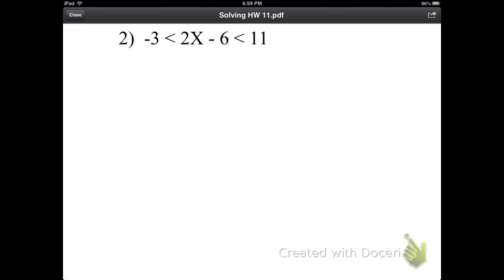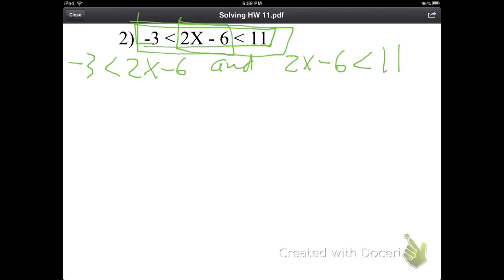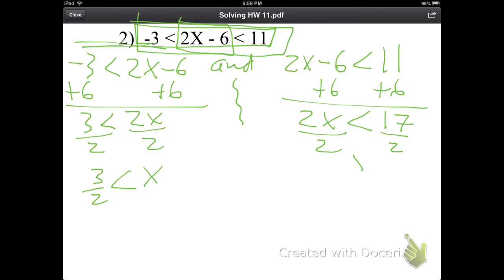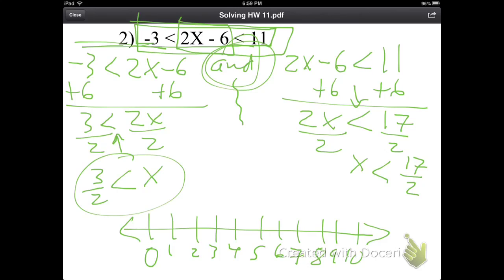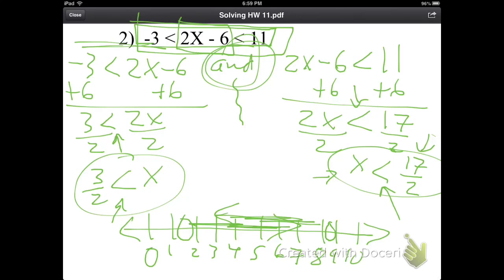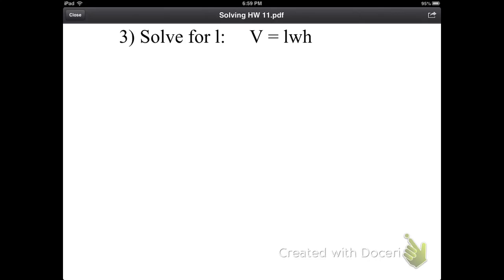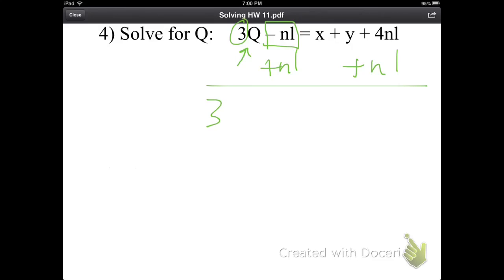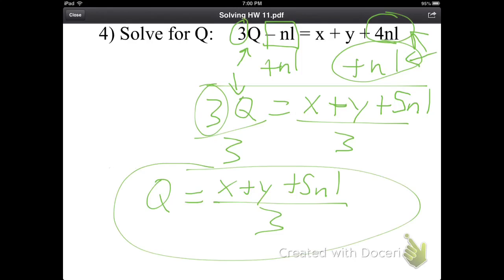HW 11 prb 2 n 3 n 4